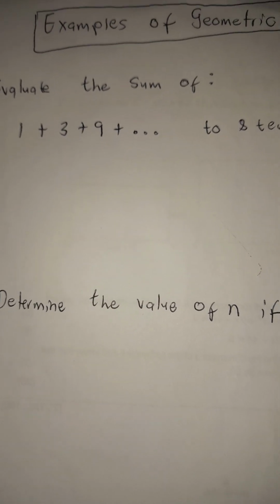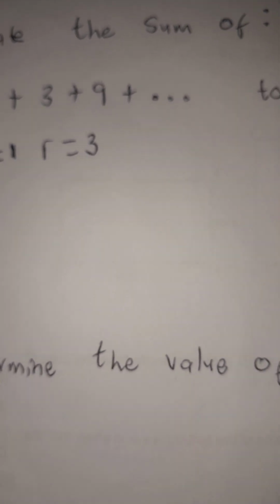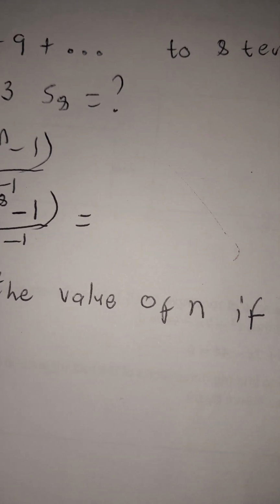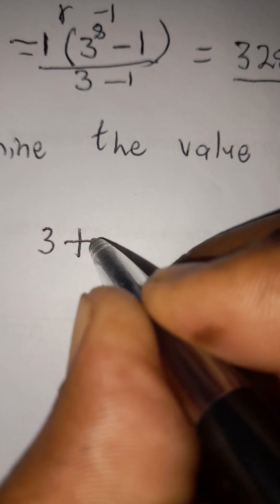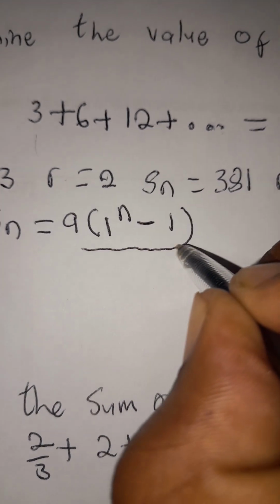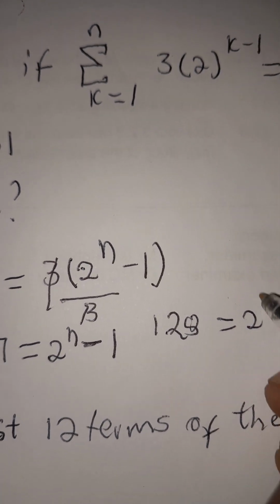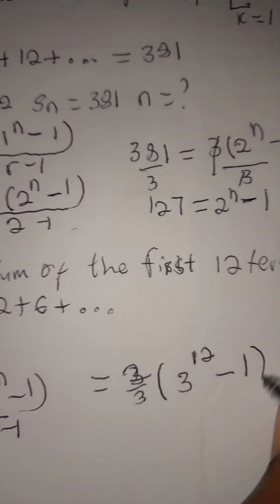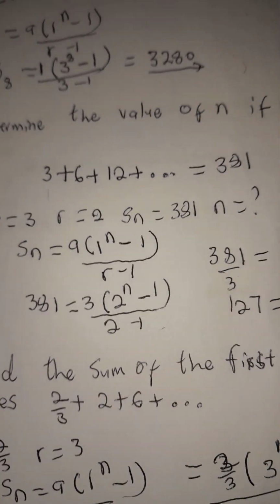Examples of Geometric Series | Typical Exam.Questions